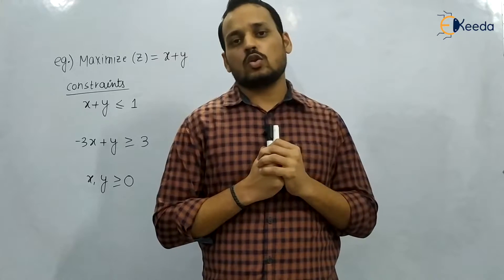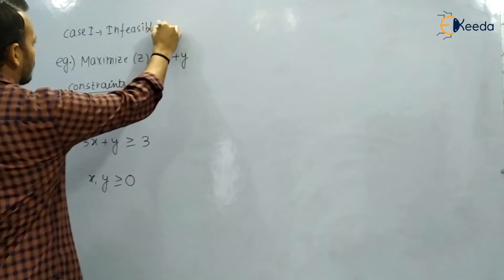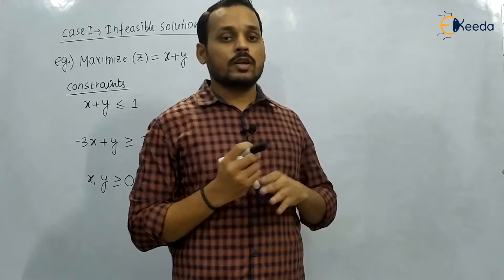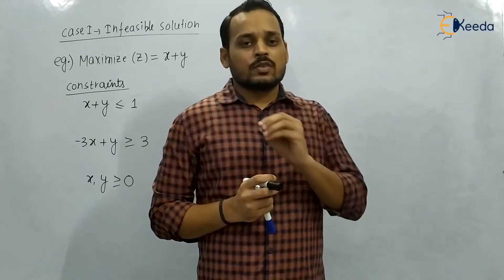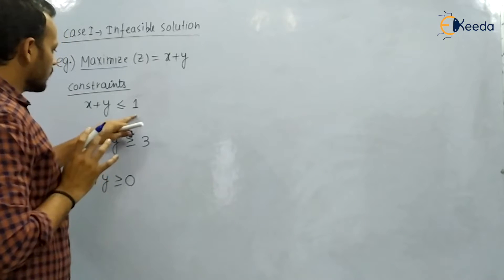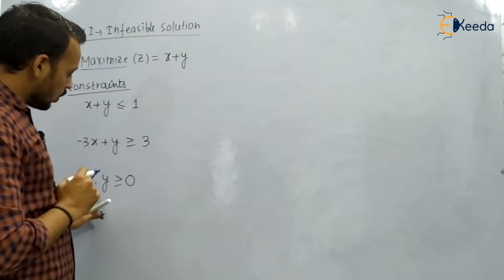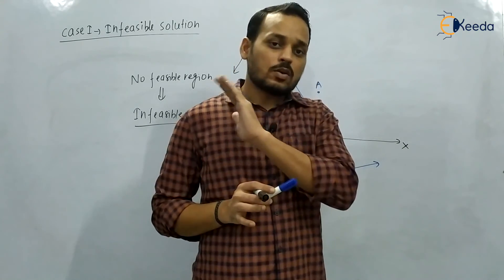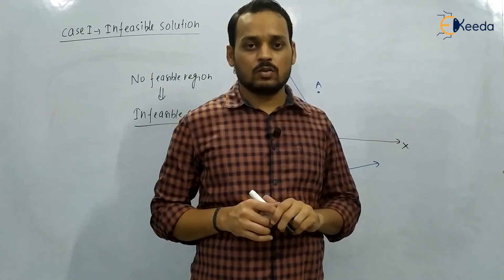Special Cases in Graphical Method 1 | Linear Programming | GATE IE & OR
Explore the nuances of Special Cases in Graphical Method 1 in Linear Programming with this insightful video. In this session tailored for GATE Industrial Engineering & Operations Research, we delve into key concepts and problem-solving techniques. Simplified explanations and step-by-step examples make this complex topic easy to grasp. Enhance your understanding of optimization with practical insights. Don't miss out on this essential knowledge for your exam preparation!

Happy Learning.